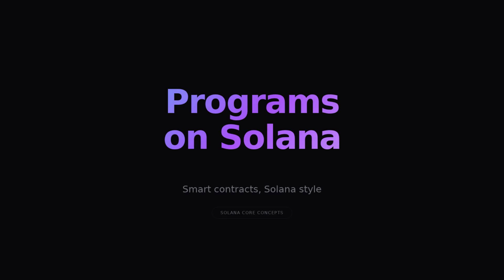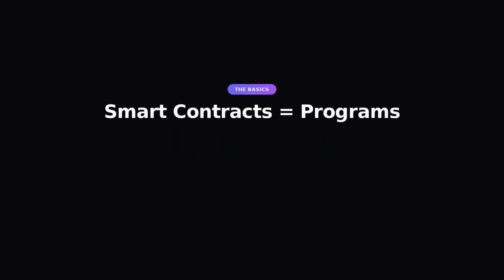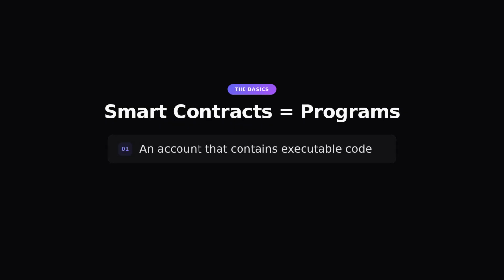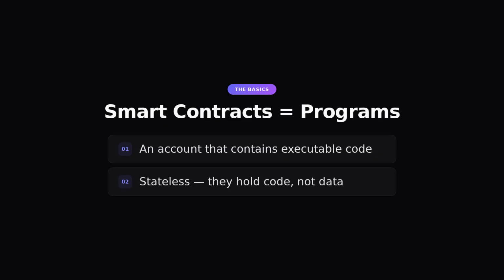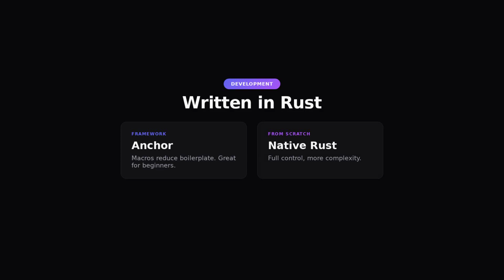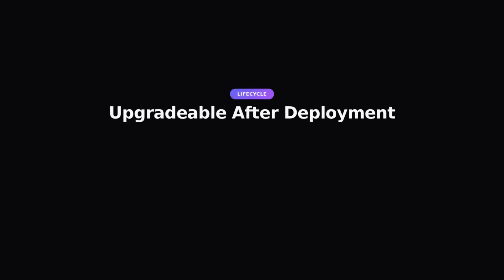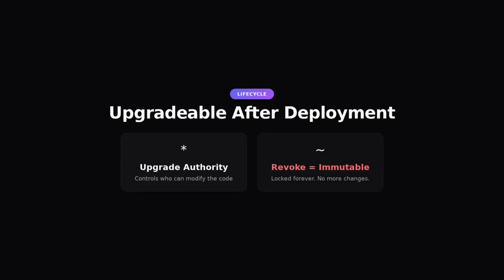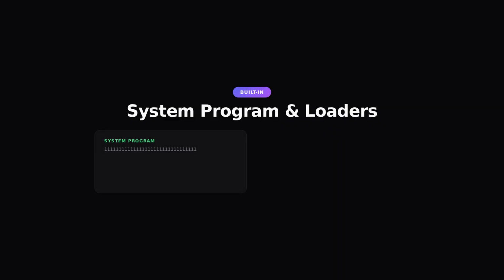Programs on Solana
What are programs on Solana? Stateless, upgradeable smart contracts written in Rust. From the official Solana docs.